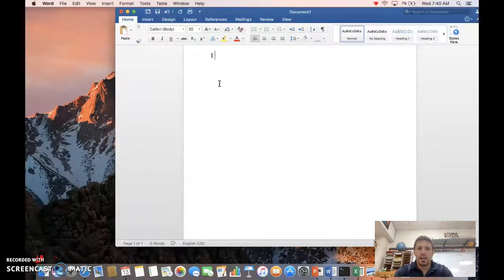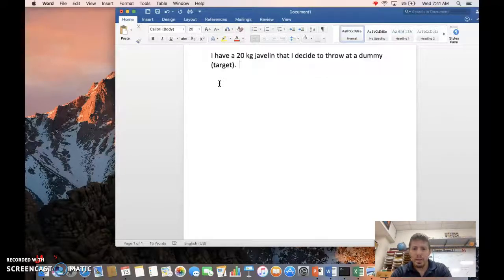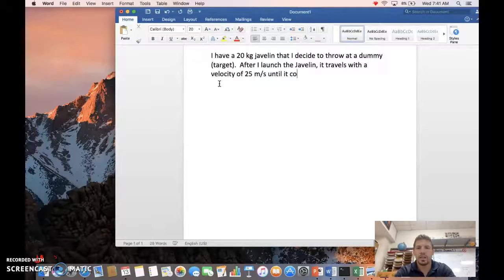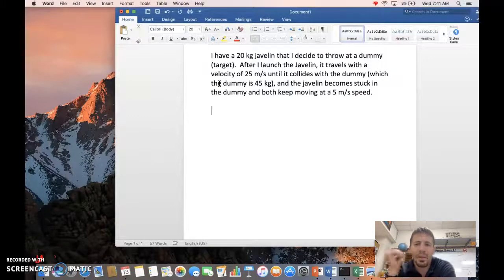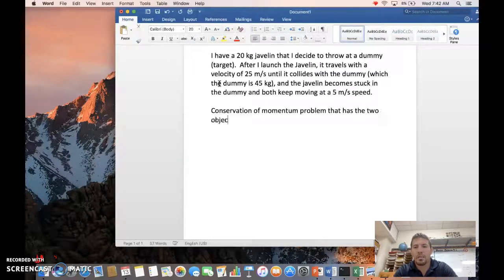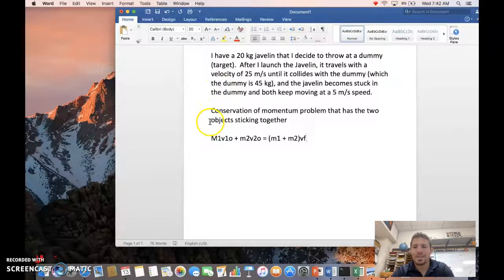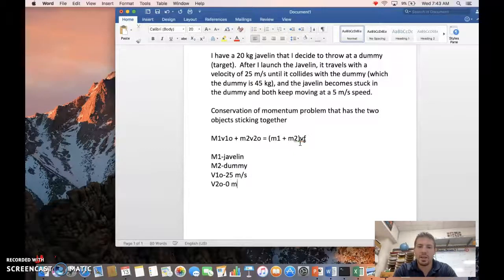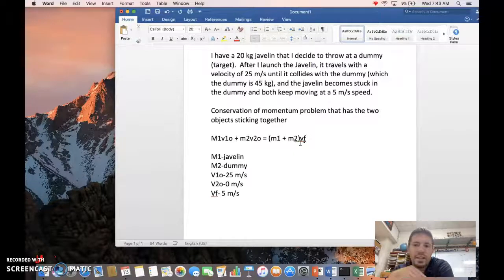Conservation of Momentum